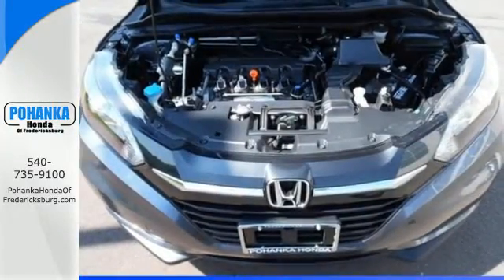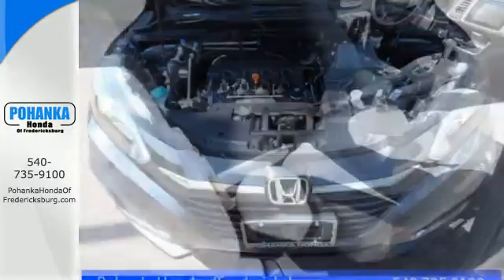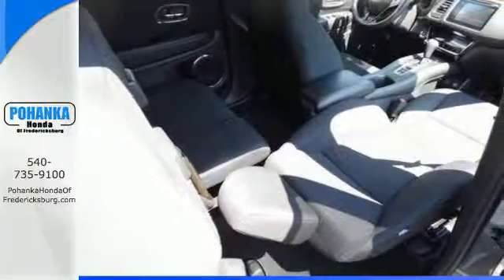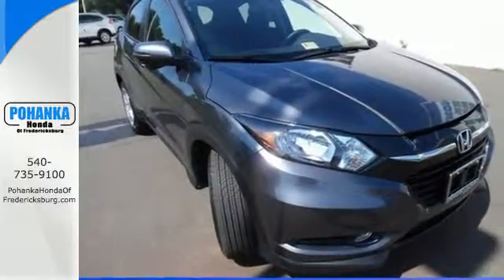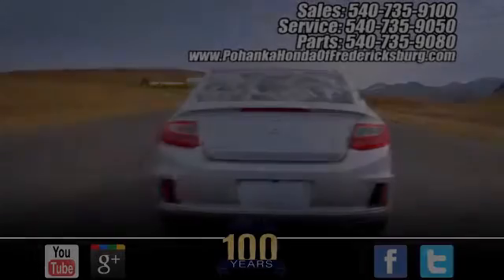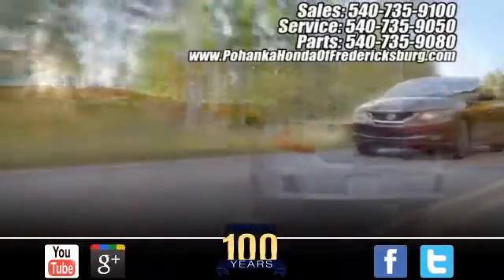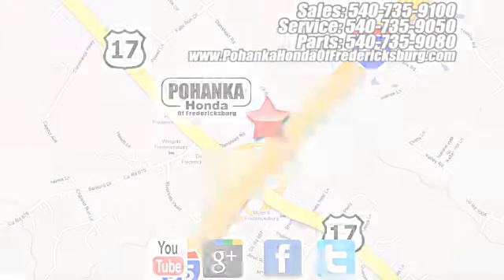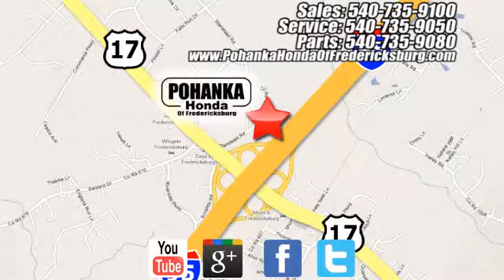2016 Honda HR-V Fredericksburg VA Richmond, VA FGM719754 - SOLD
Year: 2016
Make: Honda
Model: HR-V
Trim: EX
Engine: 1.8L I4 SOHC 16V i-VTEC
Transmission: CVT
Color: Gray
Interior: Black
Stock #: FGM719754
VIN: 3CZRU5H53GM719754
Delivers straight up traction control. Stability and traction control keep you in check and on course. Be the talk of the town when you roll down the street in this good-looking 2016 Honda HR-V. Teeming with your heart's desires. All prices exclude taxes, title, license, and dealer processing fee of $599.00. Published price subject to change without notice to correct errors or omissions or in the event of inventory fluctuations. All features not on all vehicles. Vehicles shown are for illustration purposes only. MPG is based on 2016 EPA mileage ratings. Use for comparison purposes only. Your mileage will vary depending on driving conditions, how you drive and maintain your vehicle, battery-pack (hybrid only) and other factors.

Address:
60 South Gateway Drive